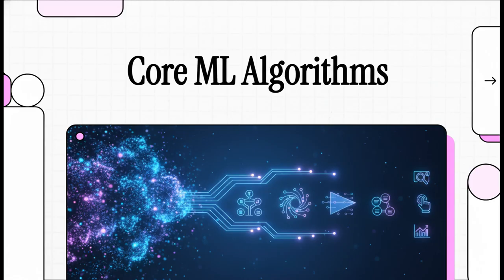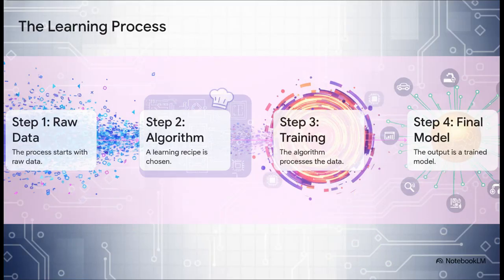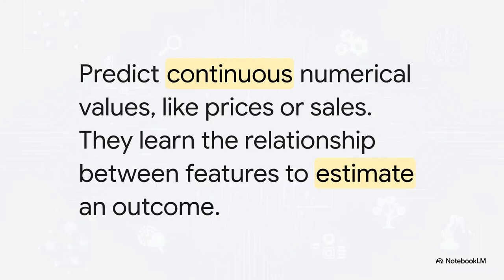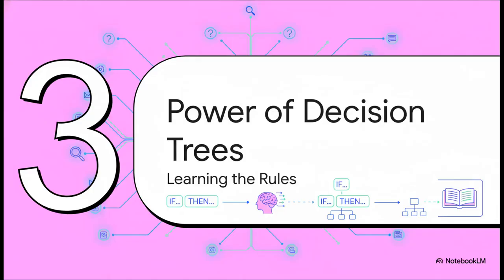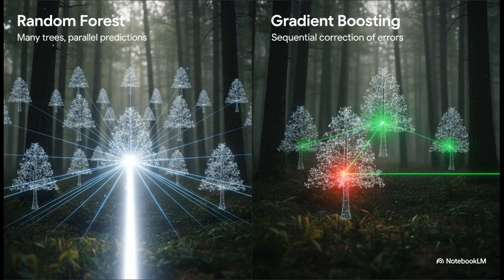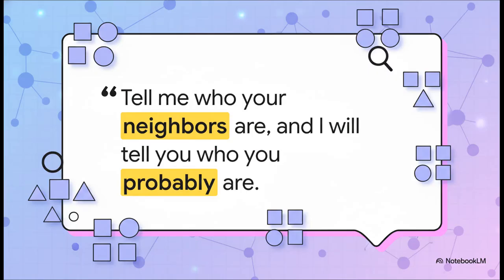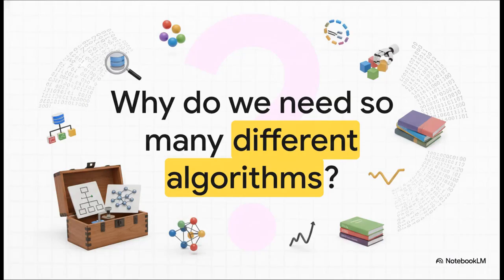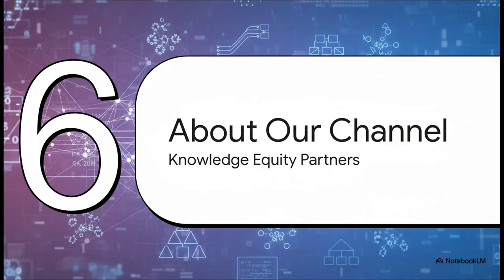Algorithms to AI : Core ML Algorithms - Episode 4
This foundational episode presents a toolbox view of classical ML algorithms: regression for predicting numbers, classification methods (logistic regression, SVM, naive Bayes), decision trees and ensembles (random forests, gradient boosting), clustering (k‑means), and k‑nearest neighbors. It clearly distinguishes algorithm vs model, emphasizing that algorithms are learning procedures and models are the trained results.